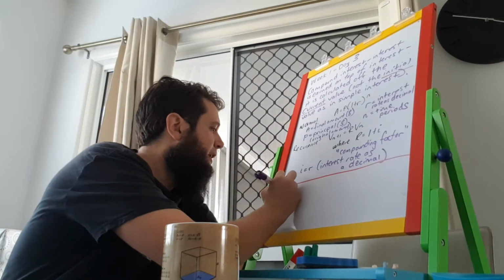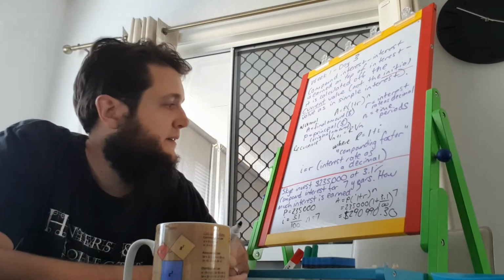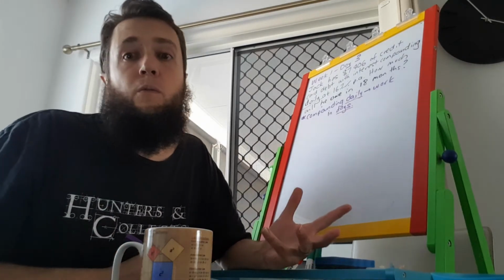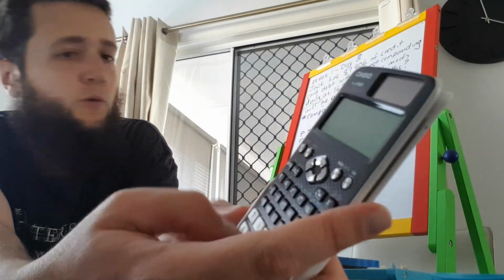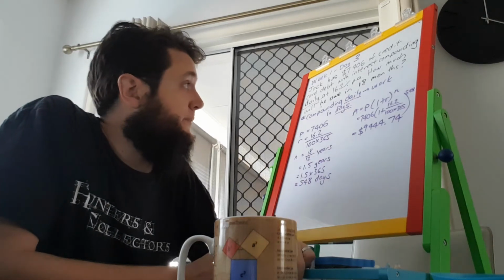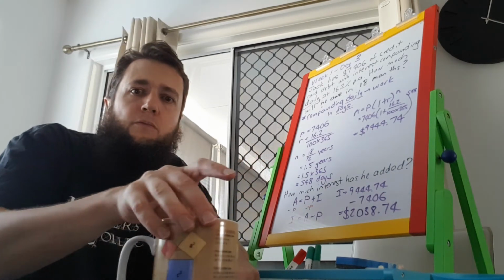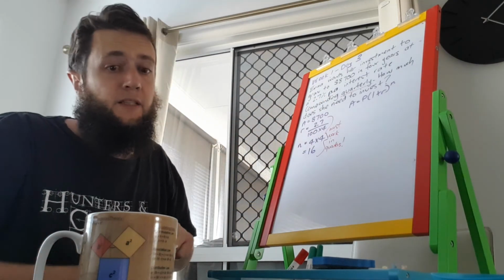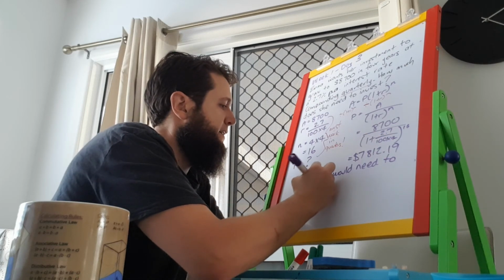Year 11 - Term 2 - Week 1 - Day 3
Compound interest review.